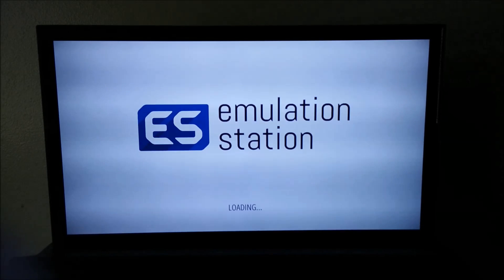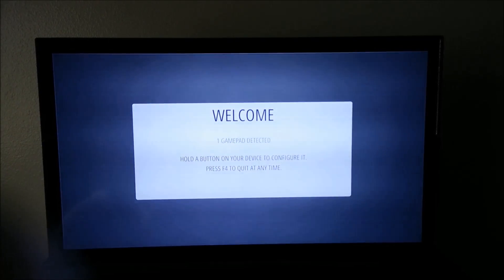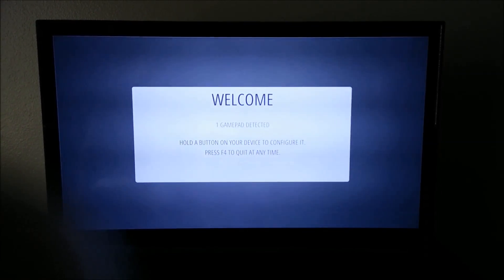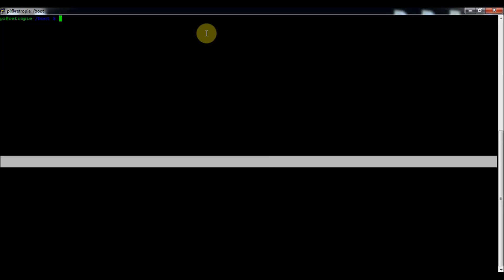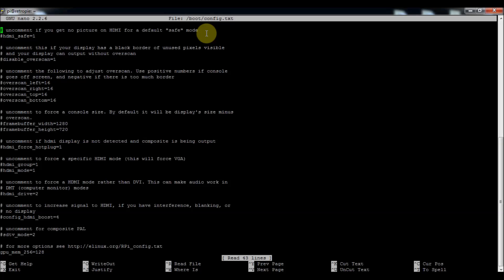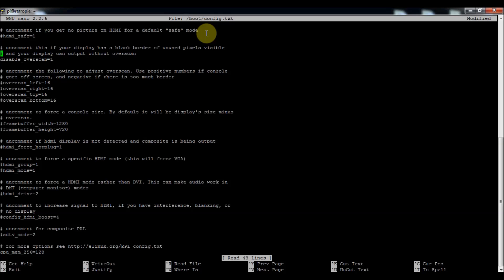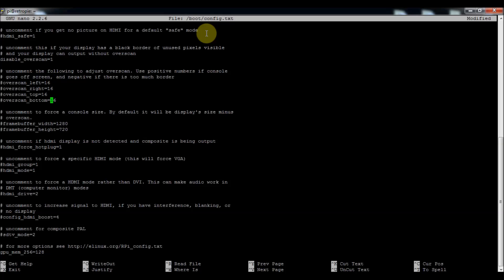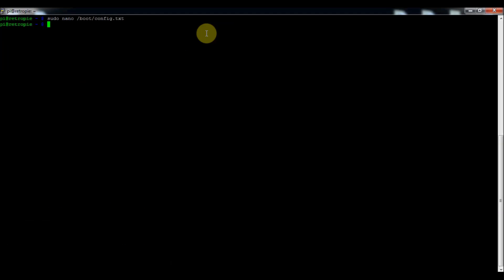Setting Up RetroPie 2.6: Removing Black Border From Screen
change
disable_overscan=1 to
disable_overscan=1